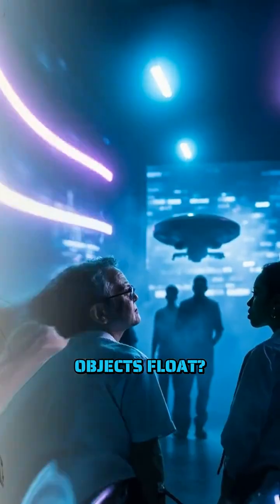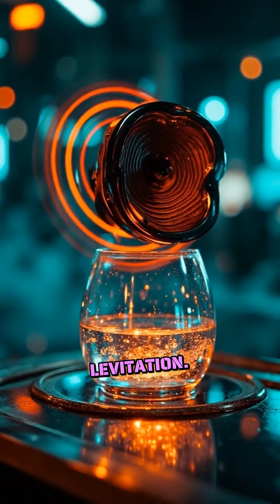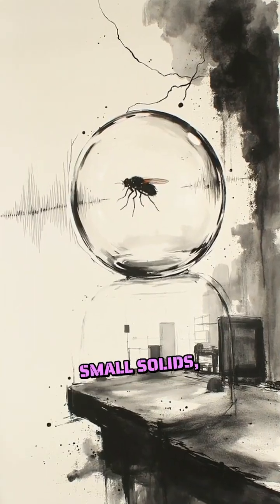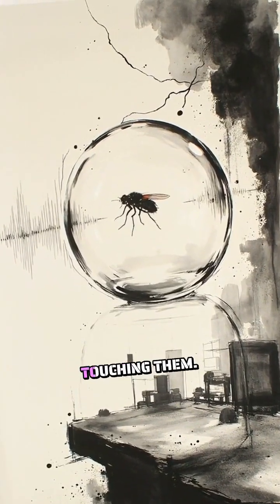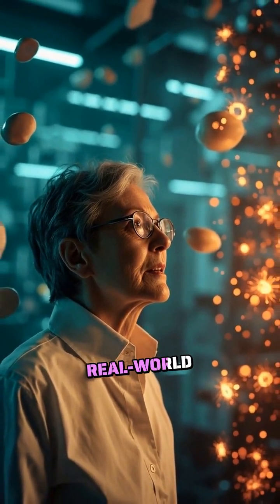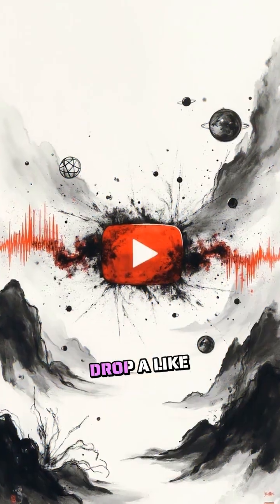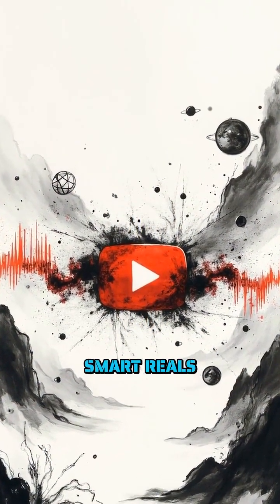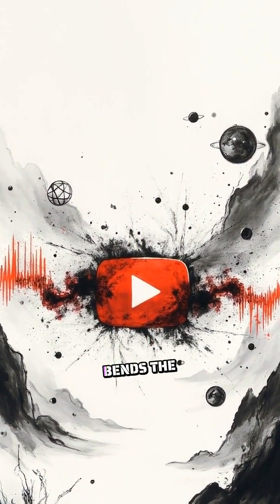Sound That Defies Gravity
Levitation isn’t fiction — it’s physics. Discover how sound waves can suspend objects in mid-air, and where this tech is headed next.
When science meets sound, gravity takes a break.

📚 References:
 1. Andrade, M.A. et al. (2018). Acoustic levitation in physics and materials science. Nature Reviews.
 2. Marzo, A., & Drinkwater, B.W. (2019). Holographic acoustic tweezers. PNAS.
 3. Foresti, D. et al. (2013). Acoustophoretic contactless transport and handling of matter in air. PNAS.
 4. MIT News (2022). “Scientists use sound to levitate and manipulate objects.”
 5. Journal of the Acoustical Society of America (2021). Developments in airborne ultrasonic manipulation.